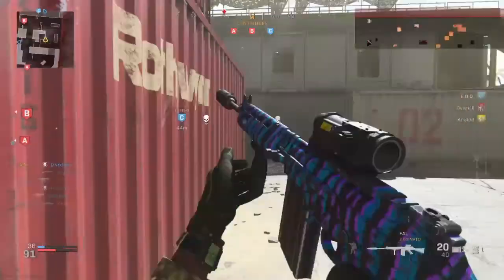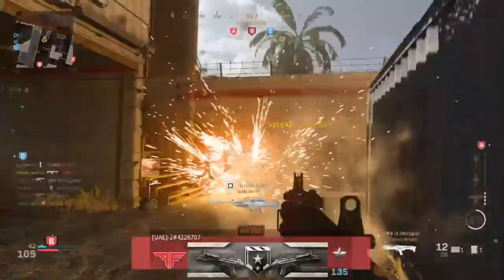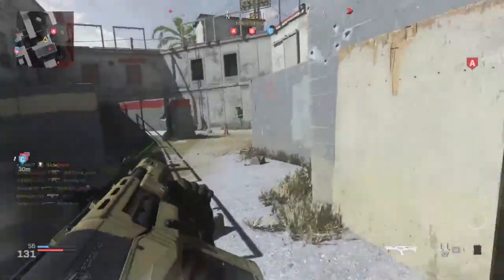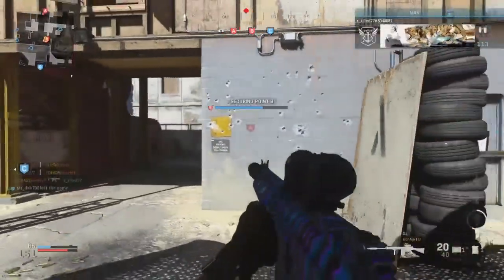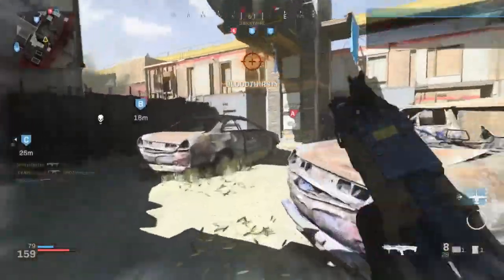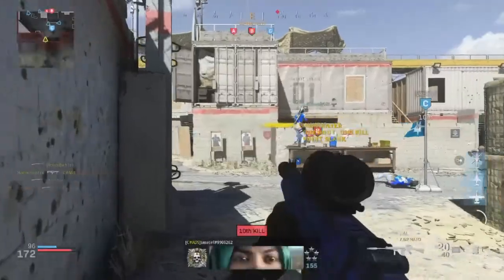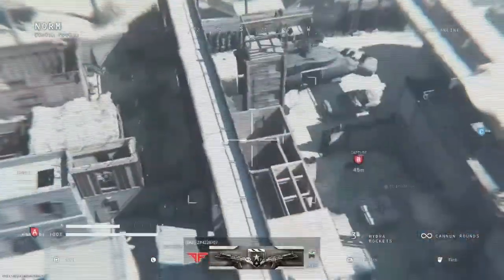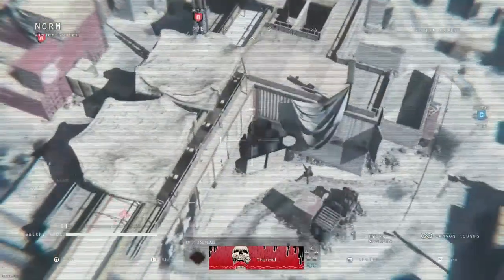COD MODERN WARFARE MULTIPLAYER: CHOPPER GUNNER WITH FAL AND R90 SHOTGUN COMBO